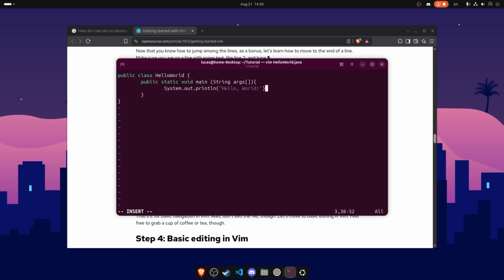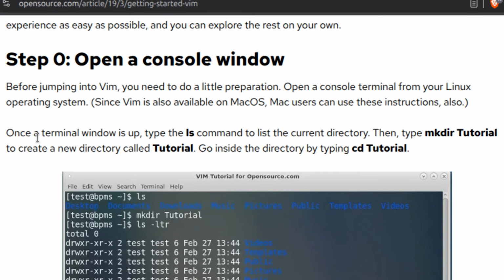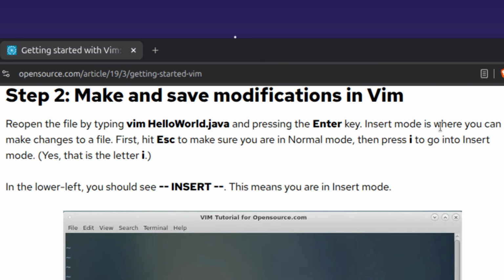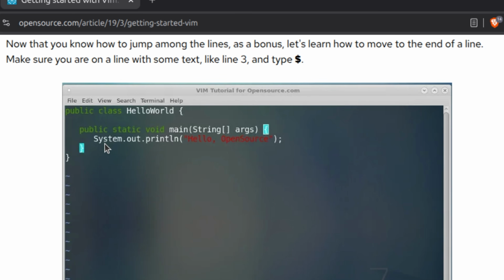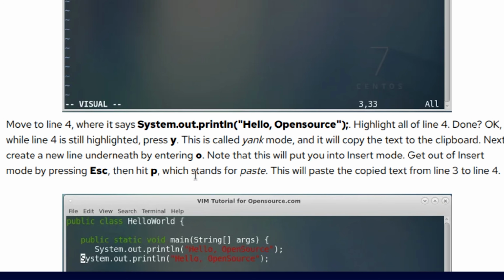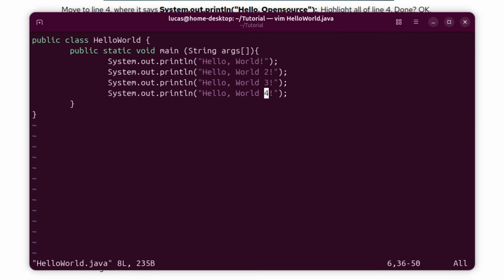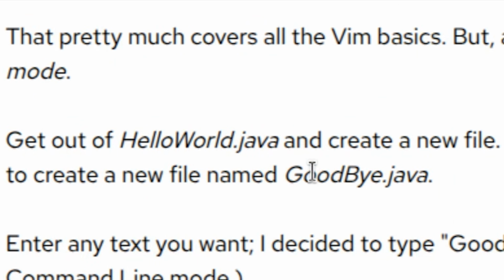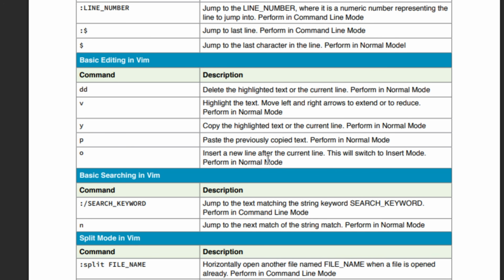I became a keyboard warrior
Trying Vim for the first time